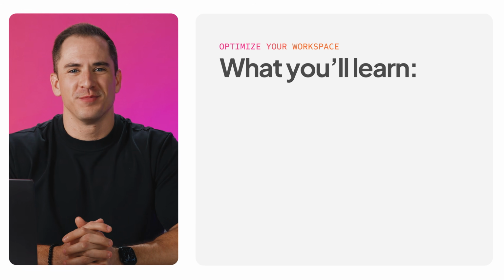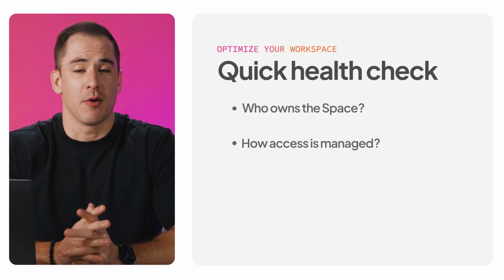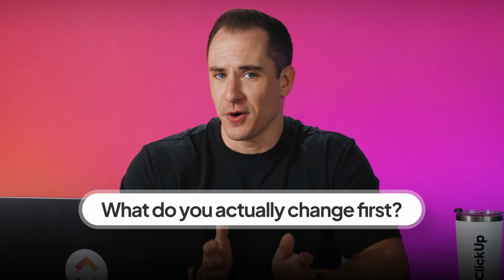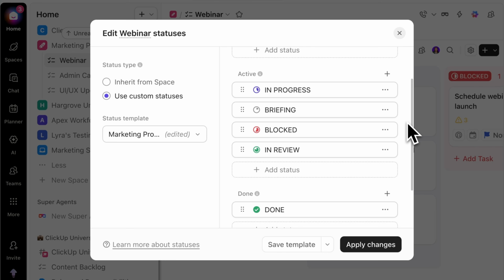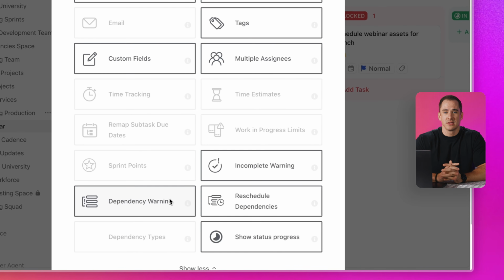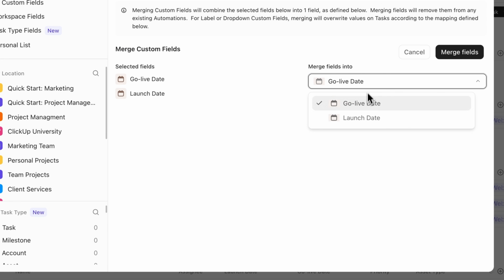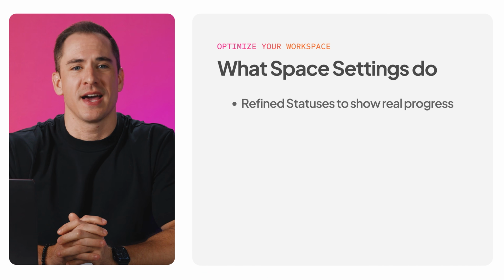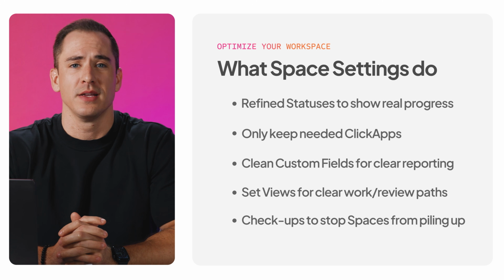Optimize and Maintain Your Workspace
Keep your Workspace running smoothly as your team scales. Learn how to audit Space settings, clean up unused fields and views, and build a maintenance rhythm that prevents clutter.

In this video, you'll learn how to run a full Workspace audit, from Spaces and users down to Custom Fields, Templates, and Automations. You'll also learn the difference between archiving and deleting, how to set permissions that prevent future clutter, and how to build a recurring maintenance cadence so your Workspace stays clean long after the audit is done.